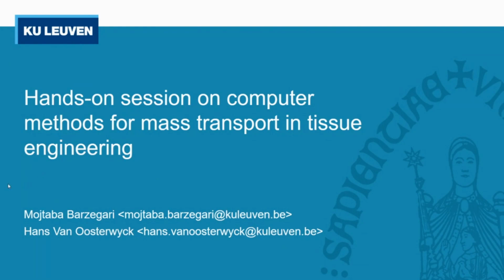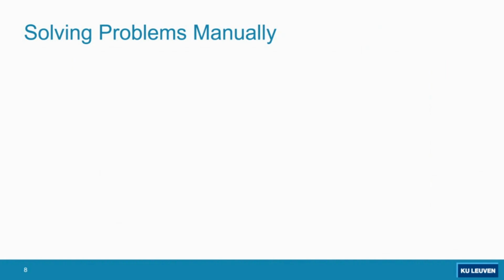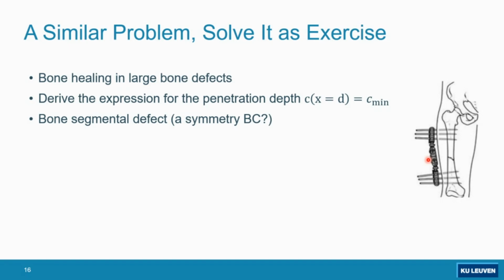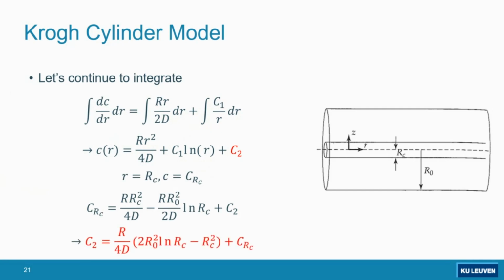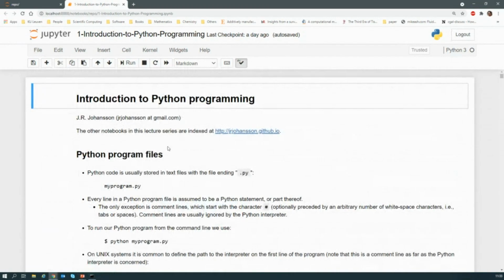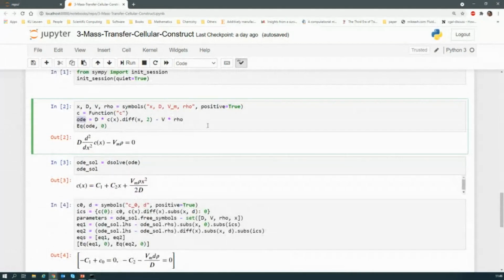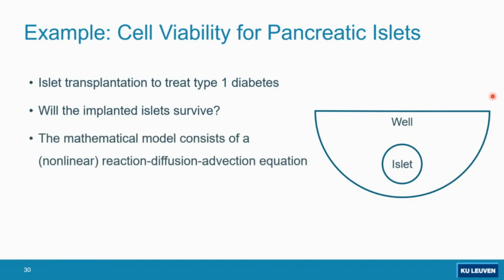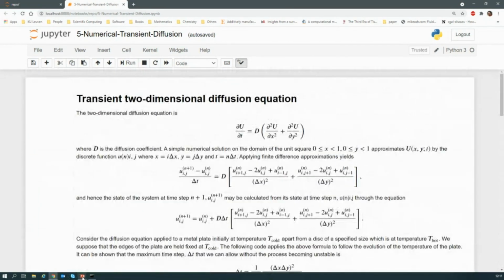Computer methods for mass transport in tissue engineering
This video is the recorded hands-on session for the sub-course "Mass Transport in Tissue Engineering" taught in spring 2021 at KU Leuven, Belgium.

All the teaching materials (including the presentation, notebooks, and codes) can be found in this repository